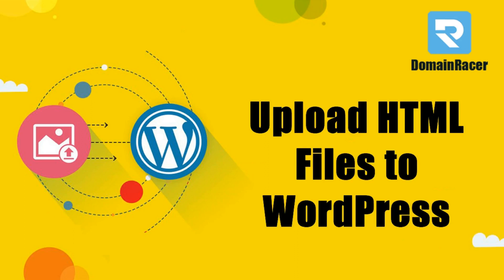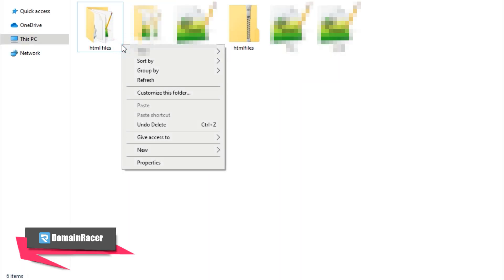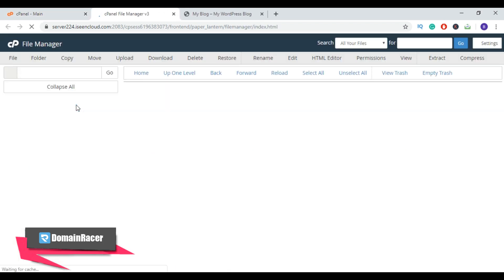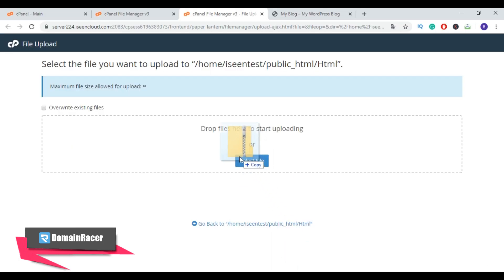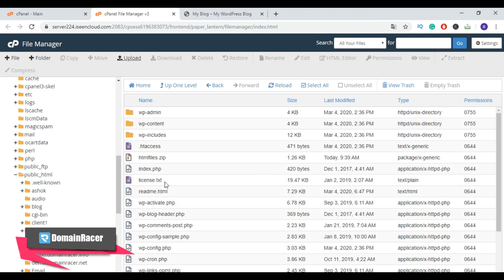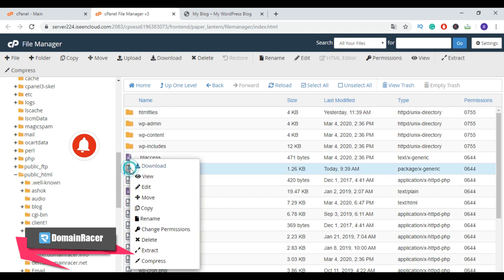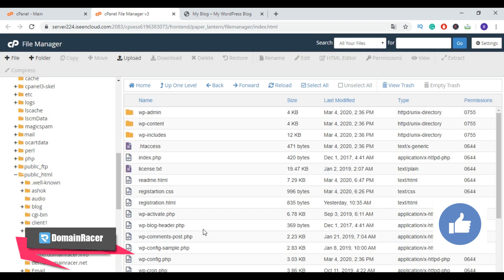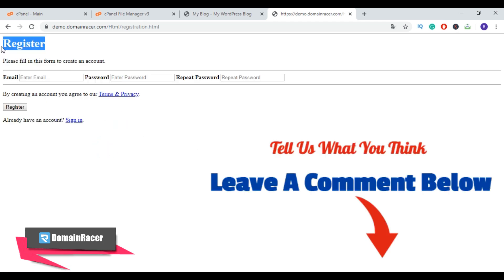Easily Upload HTML File to Wordpress Website : 2025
Learn to upload HTML files to your WordPress site without causing 404 errors.

In most cases, you shouldn’t need to upload HTML file to your WordPress site.

WordPress comes with its own SEO friendly URL structure, it can cause a 404 error if you simply uploaded your HTML page and tried to access it.

first Add your HTML page, CSS, and other folders in a ZIP file.
(Right-click the HTML folder and click Compress).

Now to go to the cPanel of your WordPress hosting account.
In the cPanel, scroll down to the Files section and then click on the File Manager.

Select public_HTML then go to your WordPress folder and nowhere click on the upload button.

 Now upload the zipped HTML file you want to add.
Your zipped HTML file is now in the folder.

Select the file and click Extract at the top-right corner of the screen. Click Extract files.

Click Close.

(If you like, delete the ZIP file. It won’t affect your extracted HTML page or any other folders.)

Now move these extracted files to your WordPress folder.

Preview the page by visiting

Here we moved these HTML files to WordPress directory name as HTML so
to browse the page in new tab type

You now know how to upload HTML files to your WordPress website.